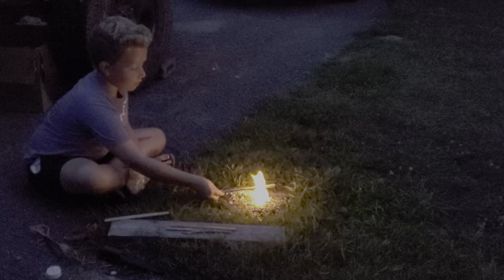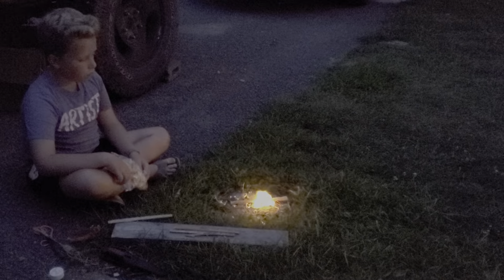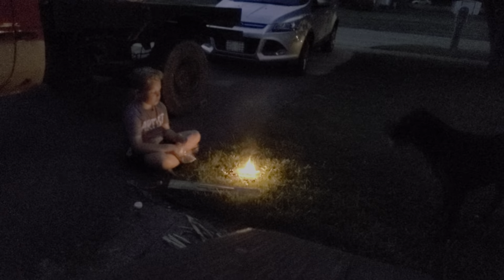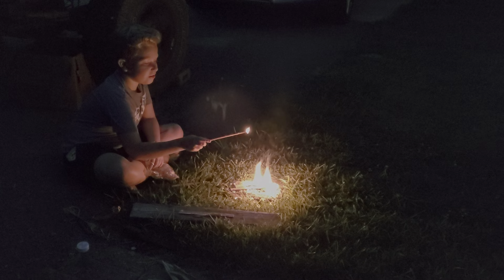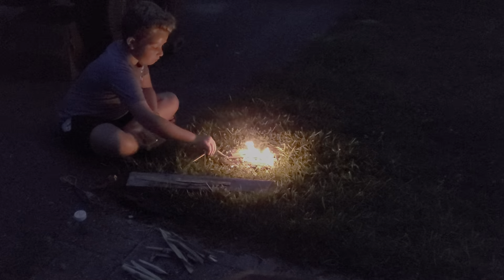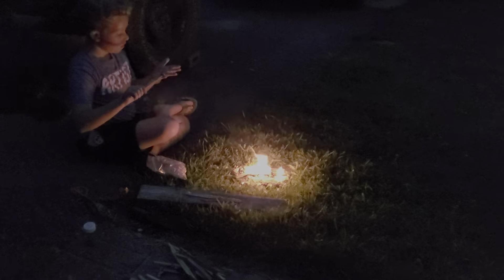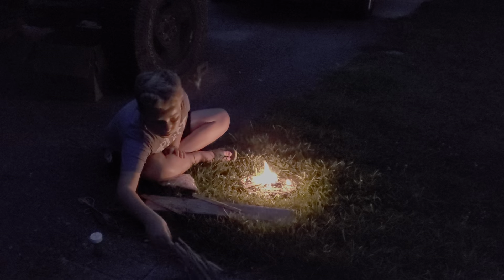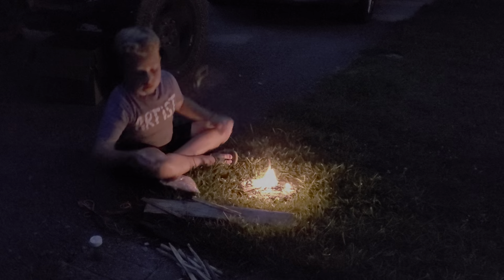My little man starting a fire.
First fire my little man has started this year. Just came up out of the blue and ask, "Can I build a little fire".